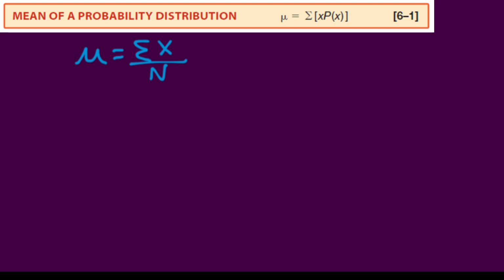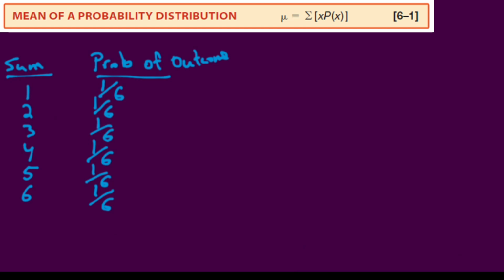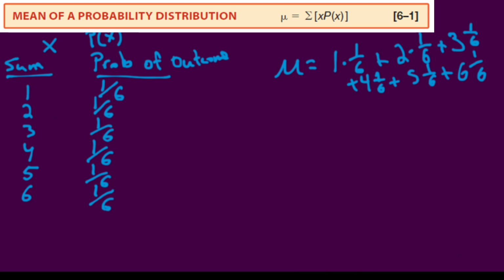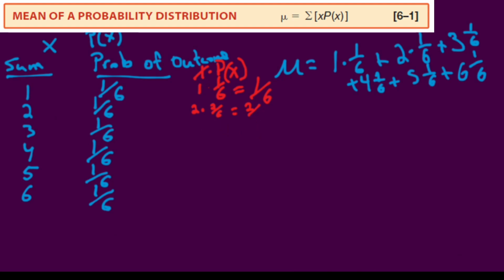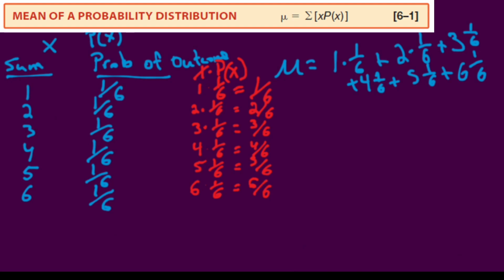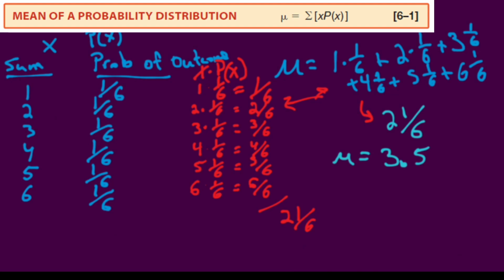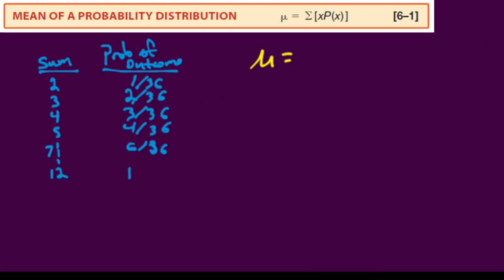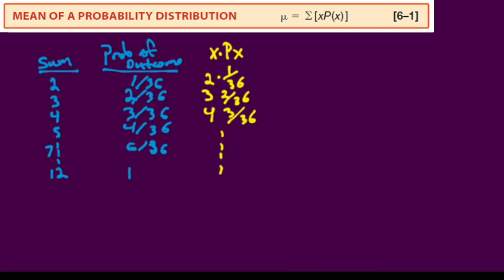Ch 6 Mean of Probability Distribution 1 die and 2 dice examples